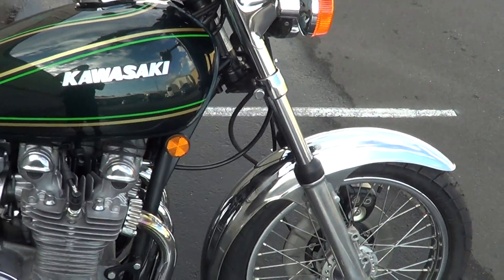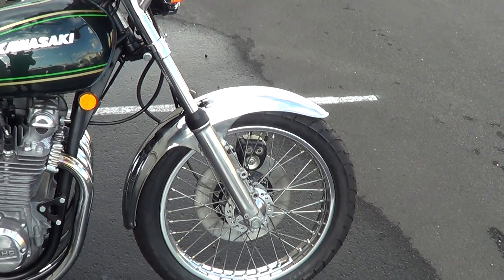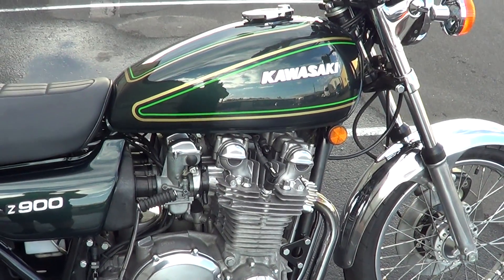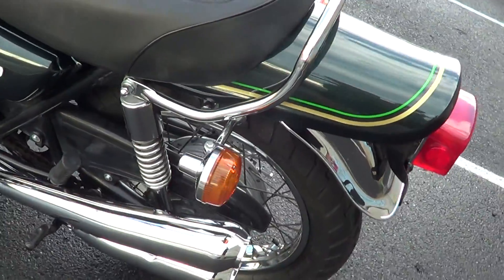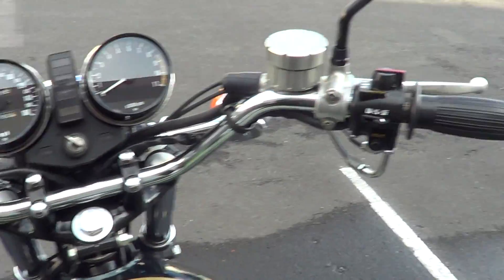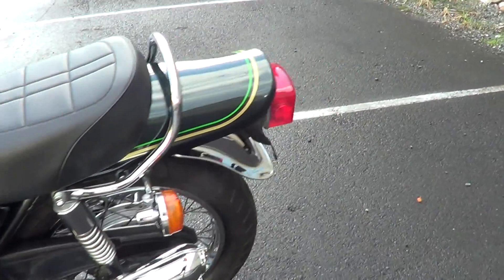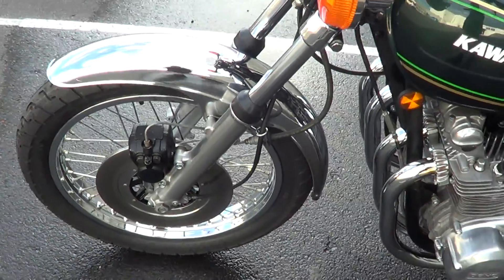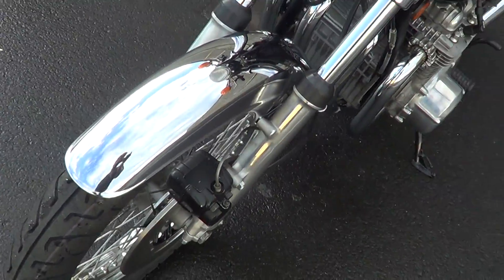KAWASAKI Z900 1976 FOR SALE